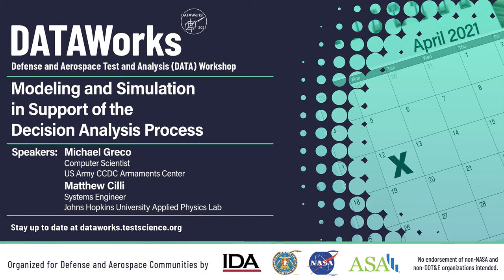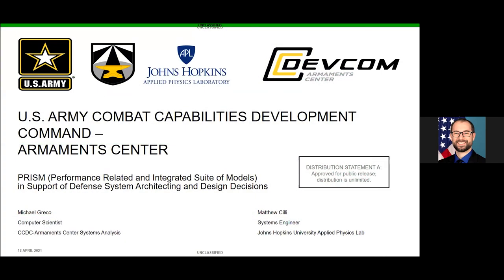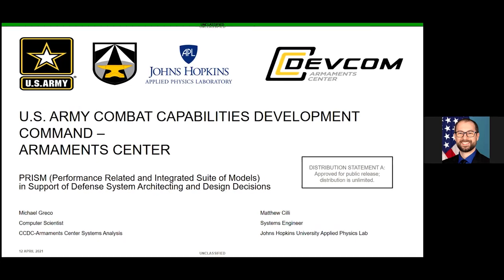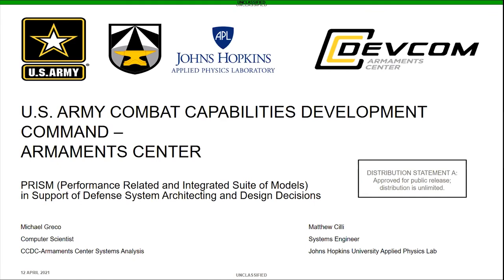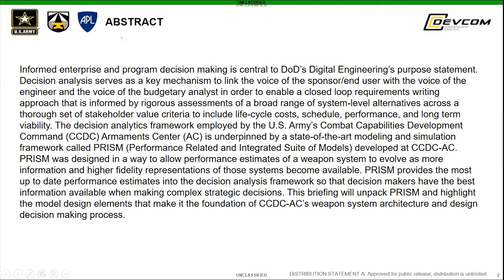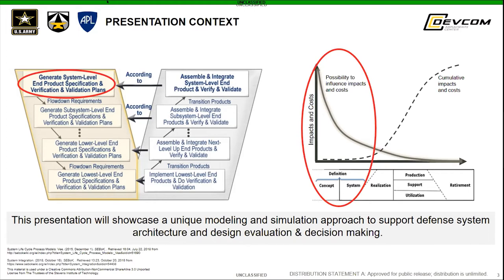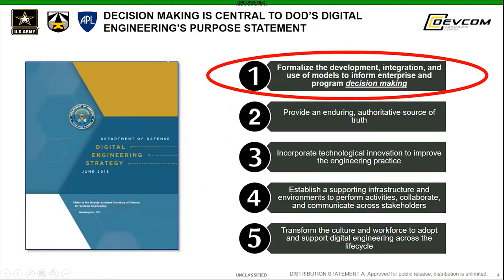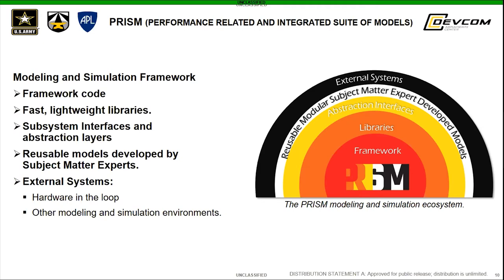Modeling and Simulation in Support of the Decision Analysis Process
The decision analytics framework employed by the U.S. Army’s Combat Capabilities Development Command (CCDC) Armaments Center (AC) is underpinned by a state-of-the-art modeling and simulation framework called PRISM (Performance Related and Integrated Suite of Models) developed at CCDC-AC. PRISM was designed in a way to allow performance estimates of a weapon system to evolve as more information and higher fidelity representations of those systems become available. PRISM provides the most up to date performance estimates into the decision analysis framework so that decision makers have the best information available when making complex strategic decisions. This briefing will unpack PRISM and highlight the model design elements that make it the foundation of CCDC-AC’s weapon system architecture and design decision making process.